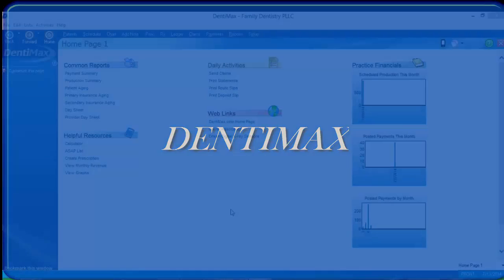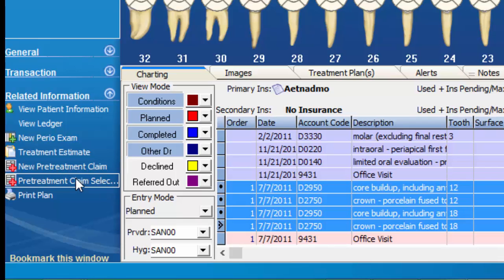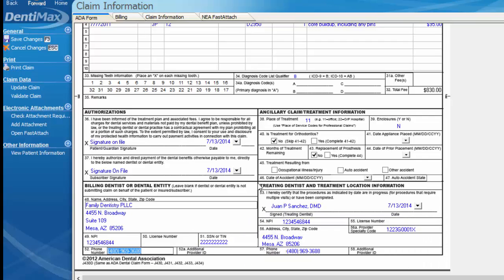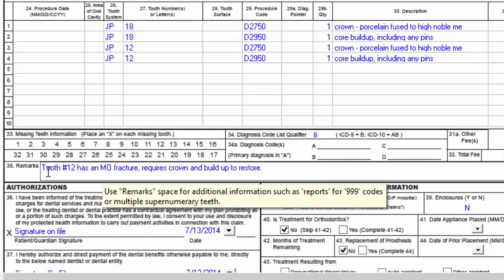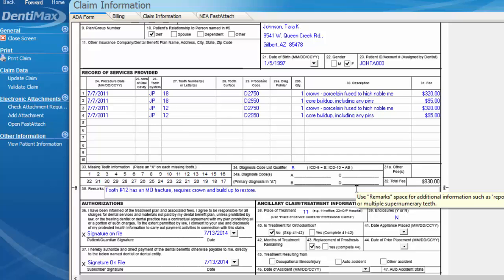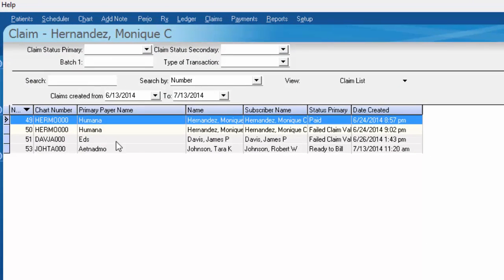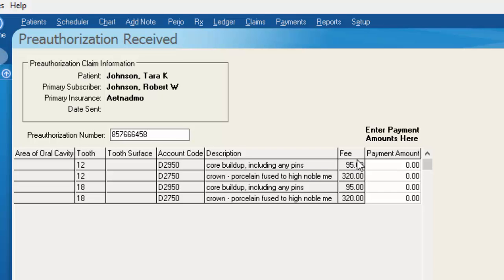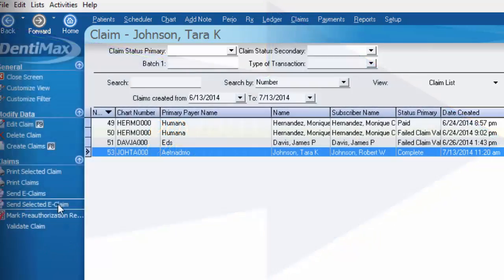Create and Manage a Pre-treatment Estimate | DentiMax Dental Software Tip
In this DentiMax tip of the Week, learn how to create and manage pre-determination.